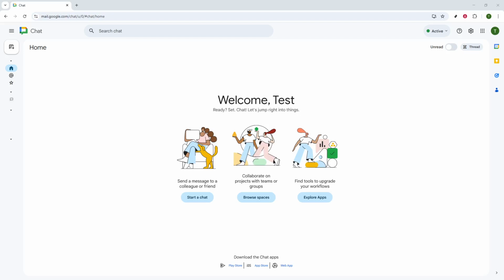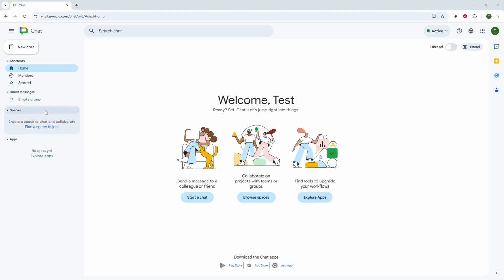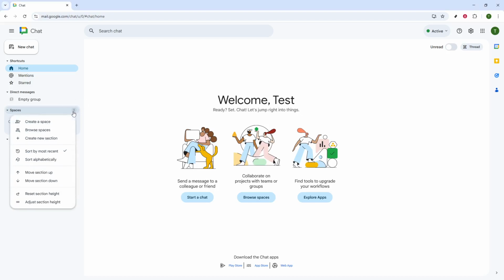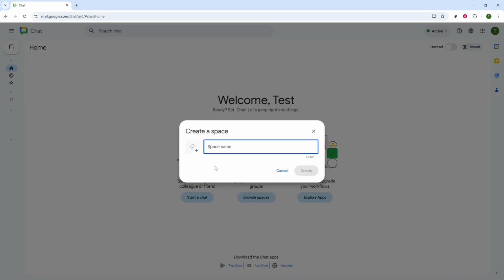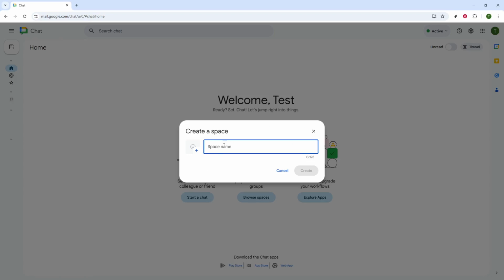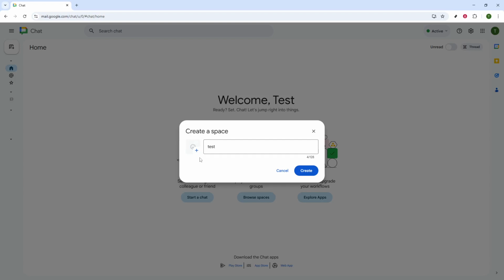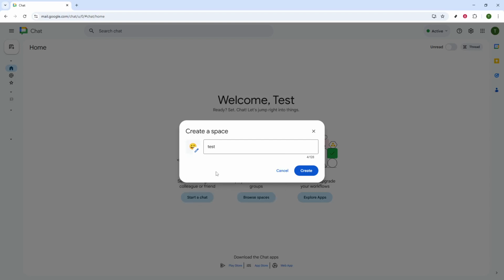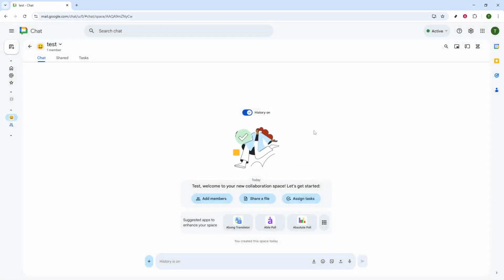How to Create a Space in Google Chat (desktop) [2026 Full Guide]